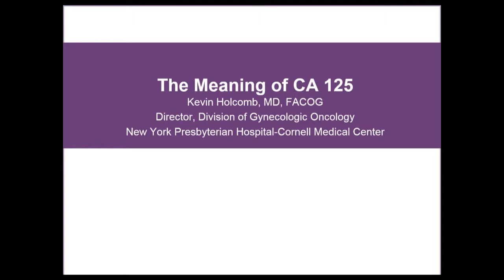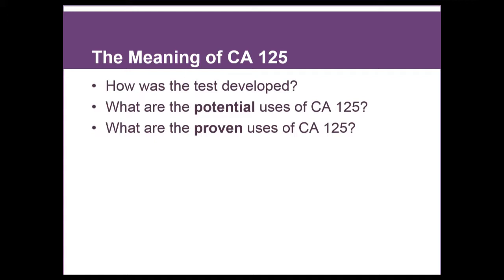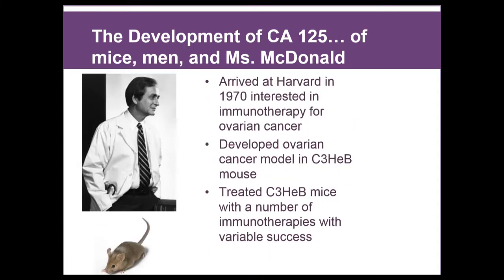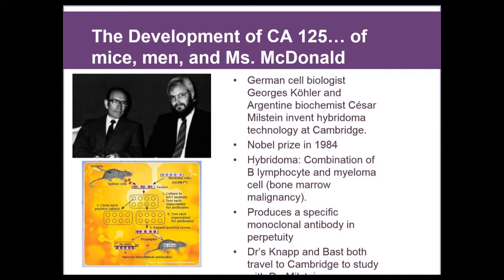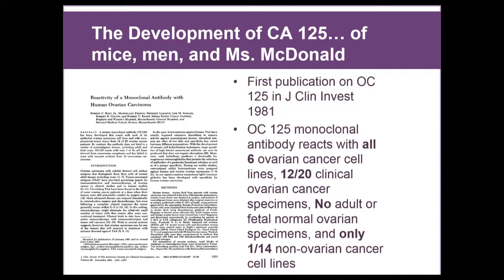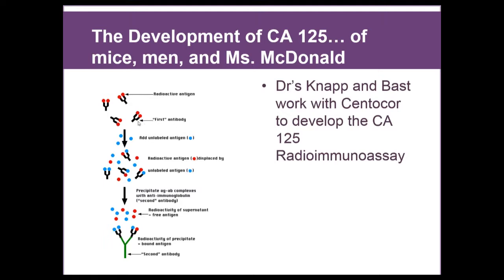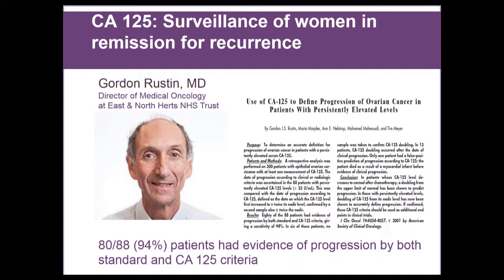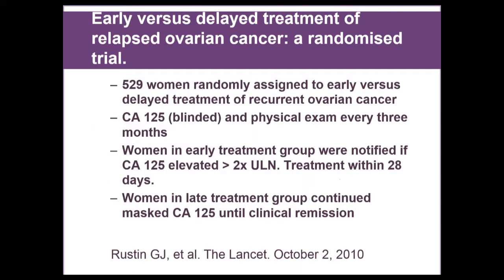Understanding CA-125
Women who are suspected of having ovarian cancer and women who have been diagnosed with ovarian cancer often receive a blood test to measure their CA-125 level.  Dr. Kevin Holcomb, Associate Attending Obstetrician and Gynecologist, NY Presbyterian Hospital, Associate Professor of Clinical Obstetrics and Gynecology, Weill Cornell Medical College, discusses what this test means for diagnosis and clinical management of ovarian cancer.